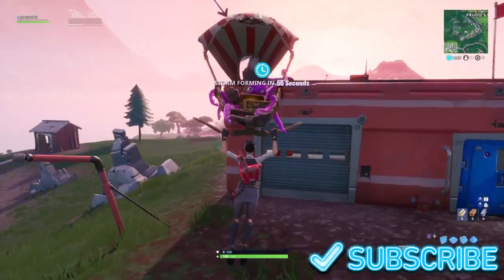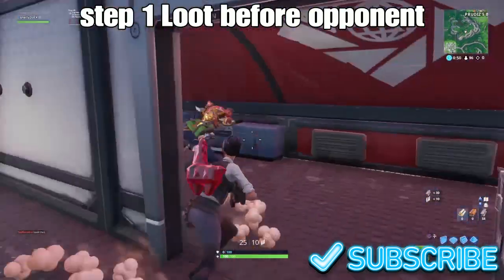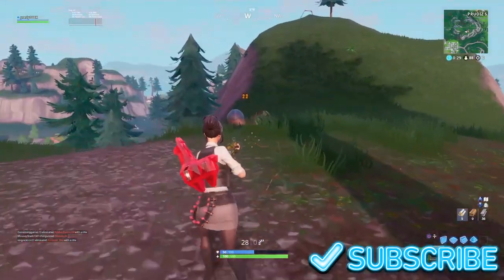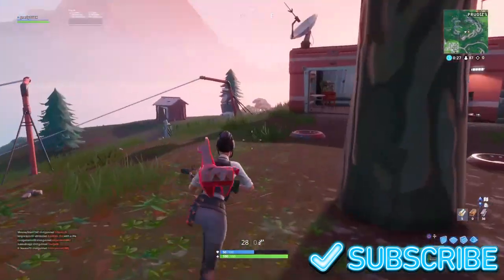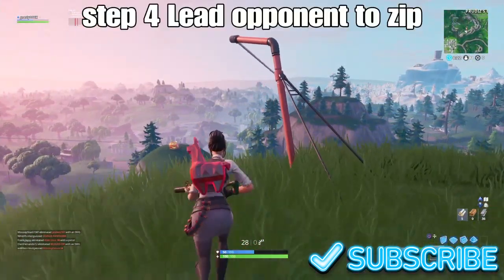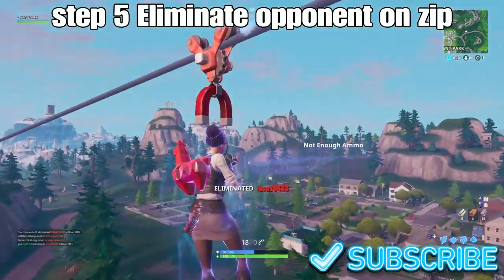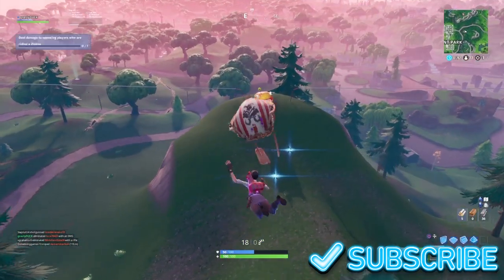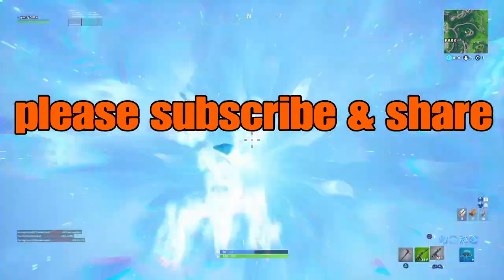Damage Opposing Players Riding Zipline - Week 7 Challenge - Fortnite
Having trouble eliminating an opponent on a zip line in Fortnite Season 8 Week 7 challenge? I finally got it, here is how I did it.

On the start, I think is your best bet. Others will also be trying to do the same...
GET ALL the loot before they do, this will force them into running away or submission.
Hope and pray they go toward a zipline.
Get your damage to an opponent on the zip line challenge!